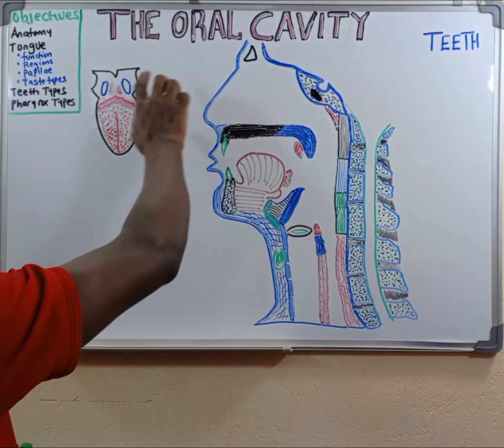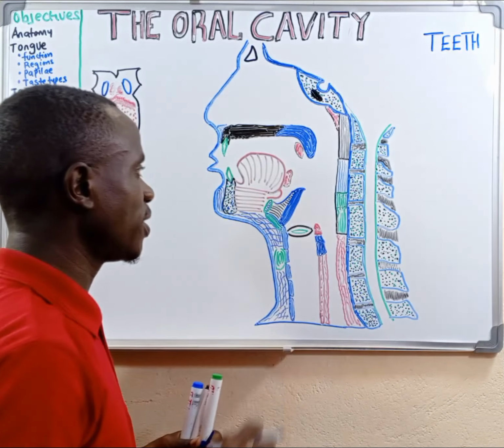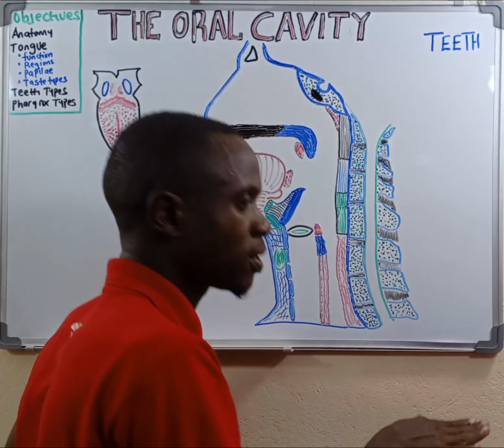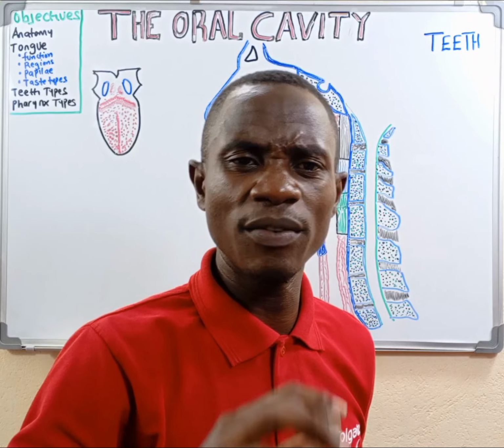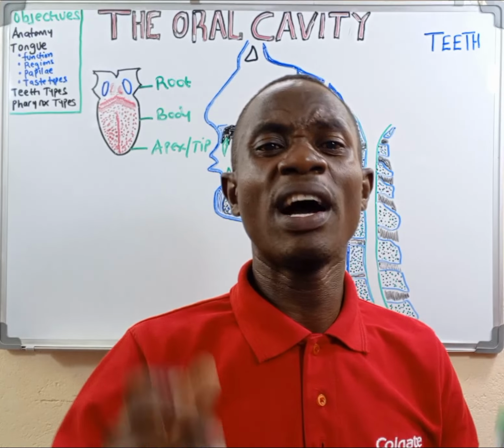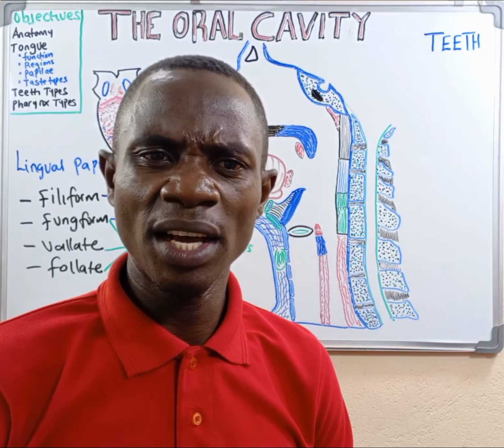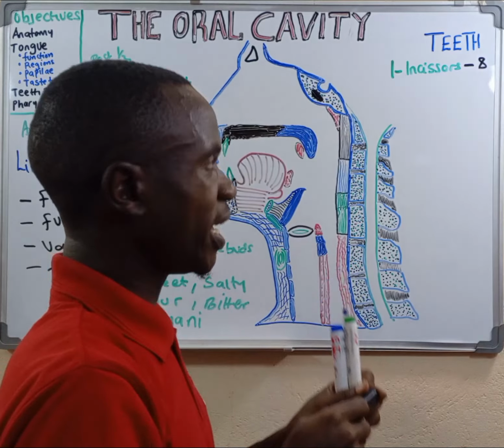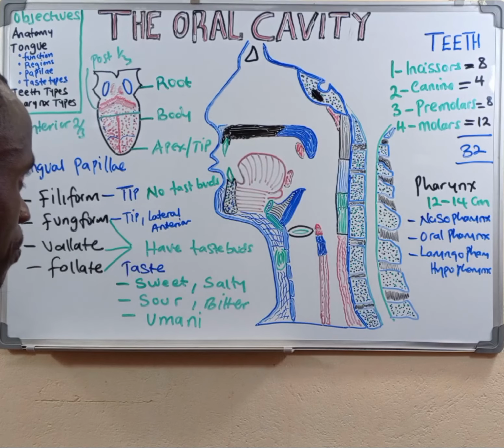ORAL ANATOMY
TUMNAD LECTURES describes all structures of oral cavity and bordering structures